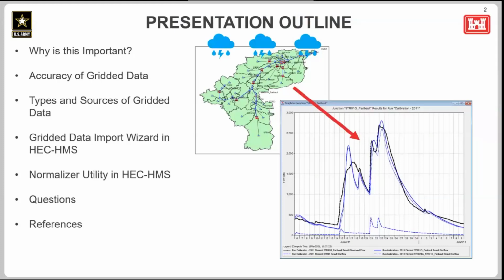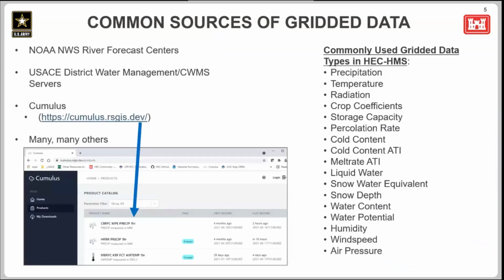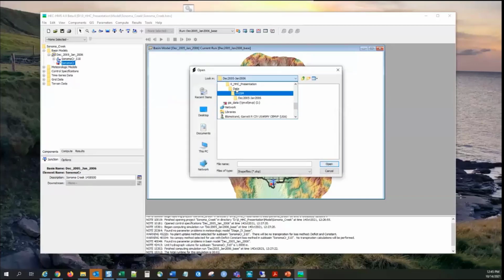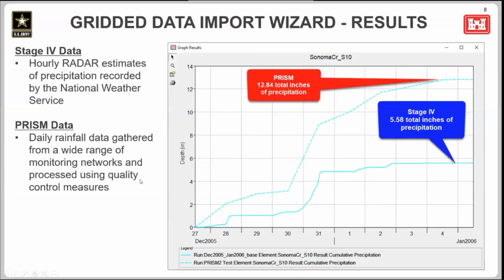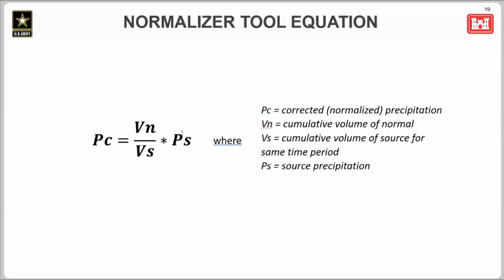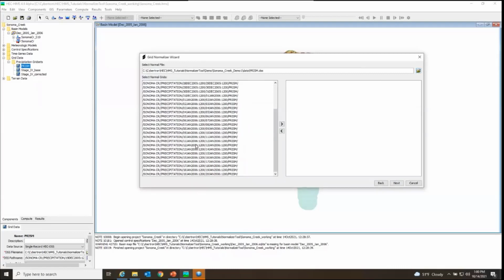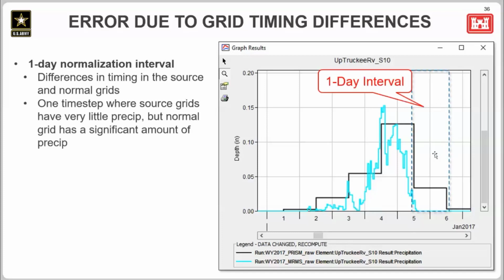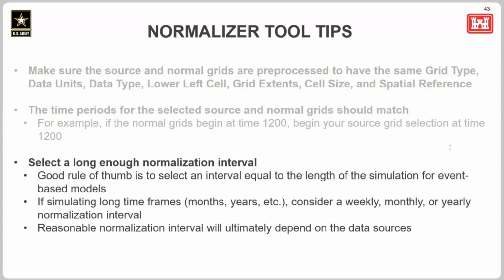2021 10 14 HEC HMS Gridded Data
Presentation detailing the use of gridded precipitation boundary data within HEC-HMS.  This presentation also covers the new Normalizer utility.